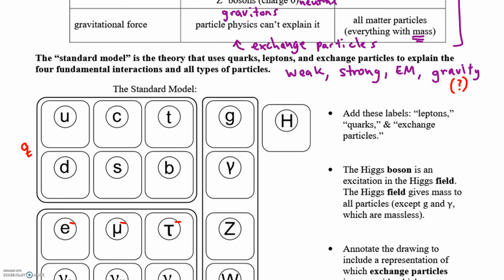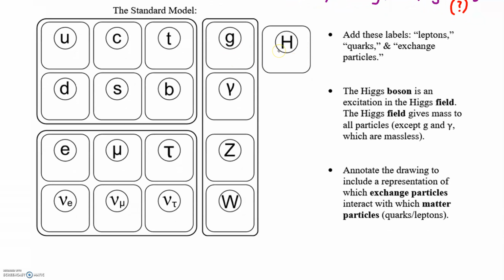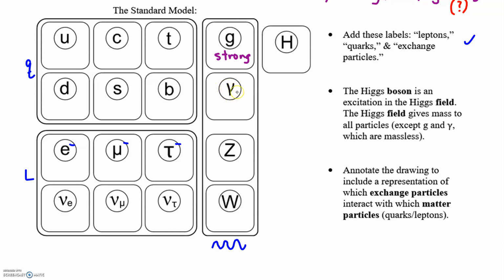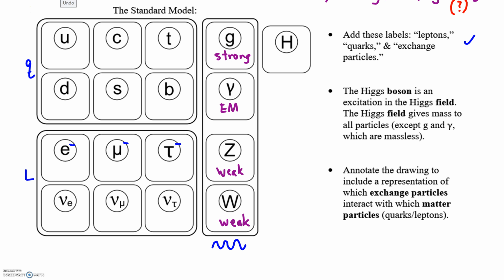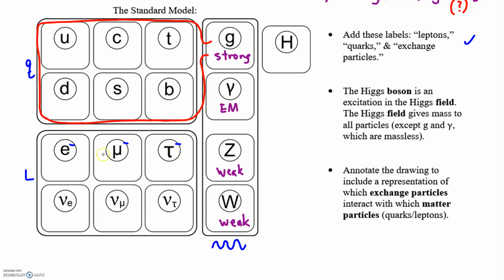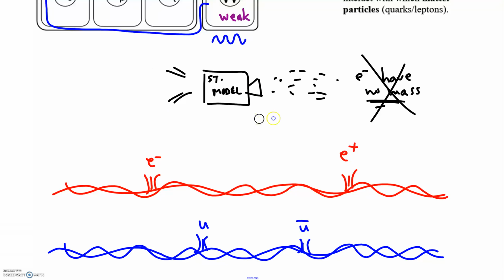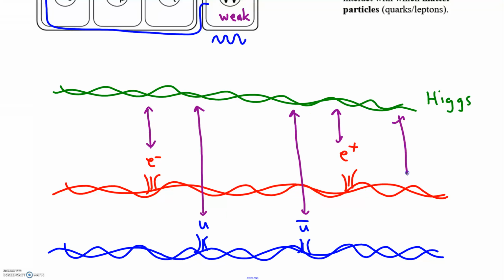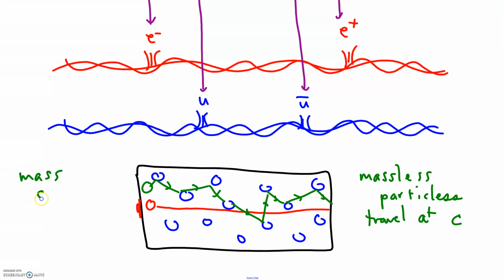Standard Model & Higgs Boson